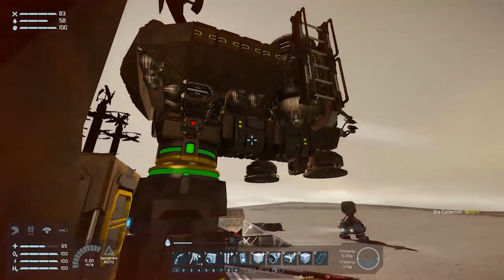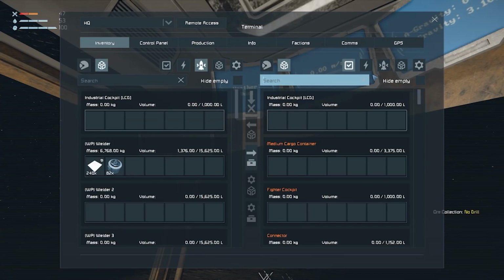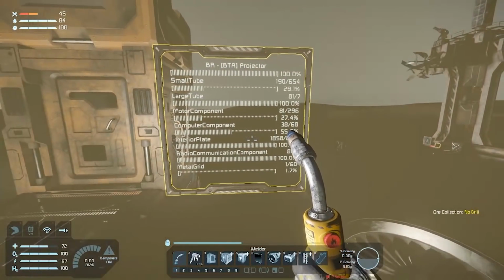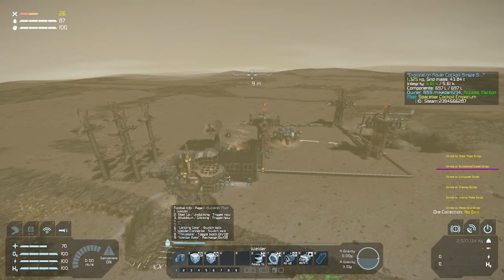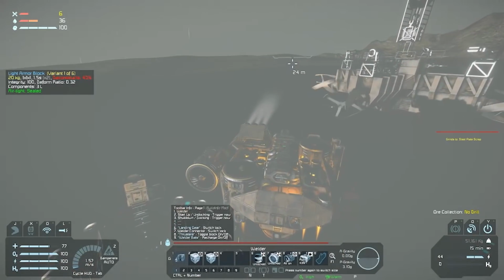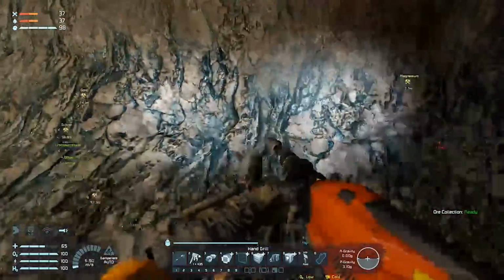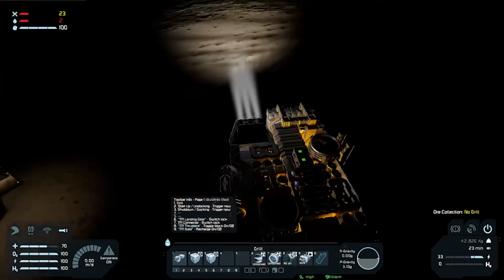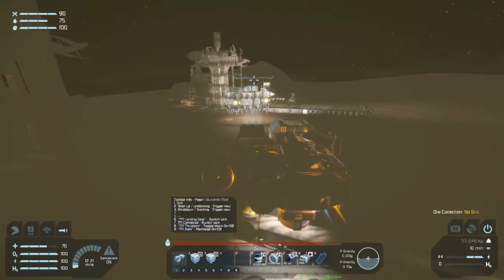No Suit Survival: Ep. 13 Twins - Space Engineers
The Thirteenth episode in this Hardcore Space Engineers Survival Series. This week, we continue to work towards building our ice mine, starting with the tower. In addition, we build some other fun stuff around the base.